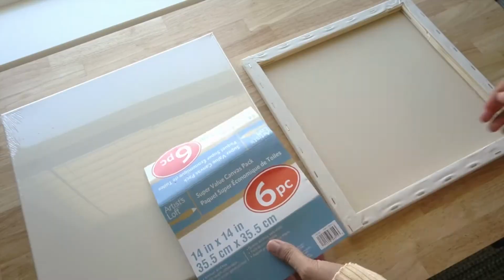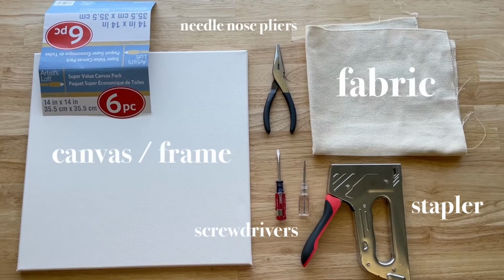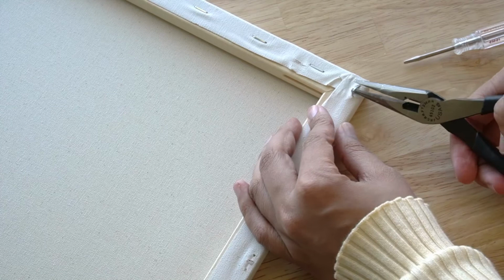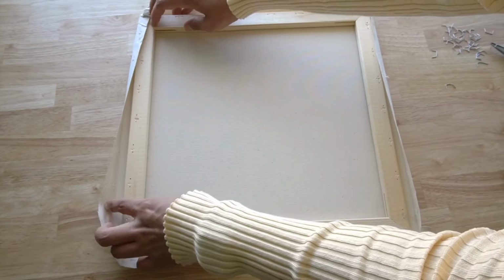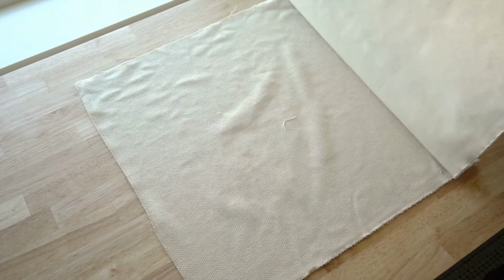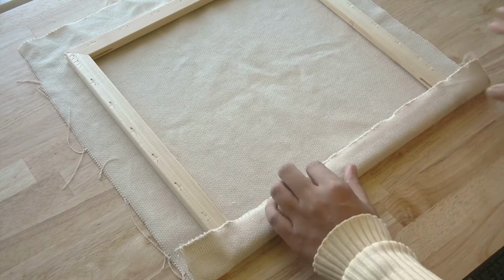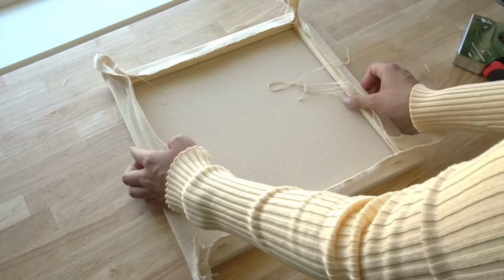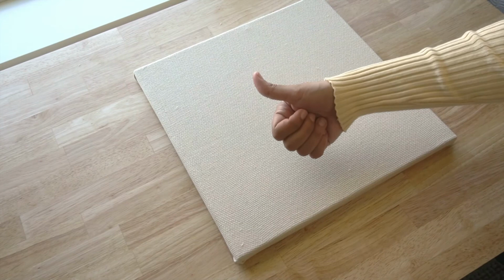Custom canvas frame for punch needle embroidery art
How to make your own custom canvas frame for embroidery and punch needle art.

🎨 ART SUPPLIES:
Holbein Acryla gouache Artists gouache
Winsor & Newton Watercolor tubes Travel palette
Winsor & Newton Acrylic Paint Liquitex BASICS
Winsor & Newton Drawing Ink set metallic tones

Drawing tools:
Lihit lab pencil case Standard Compact
Zebra Mechanical Pencil Mildliner markers
Drawing Pens: Tombow Sakura pigma micron
Prismacolor colored pencils Pencil sharpener
Tombow Erasers Pen style

Paper & sketchbooks:
Strathmore sketchbooks: Mixed media Watercolor
Strathmore paper pad Watercolor paper sheets
Travel size sketchbooks: Moleskine pocket Etchr A6

Paint Brushes:
Princeton Watercolor set Mixed media set
Princeton watercolor travel set Value set
Water brush: Tombow Pentel

🧶 EMBROIDERY TOOLS:
Brother LX3817 sewing machine
Nurge embroidery hoop stand
Embroidery hoops
Westcott pinking shears scissors
Westcott embroidery scissors set
Sulky printable embroidery paper
Artbin embroidery floss organizer
Leonis water erasable marking pens
DMC Embroidery floss pack
Lion Brand Yarn
Staple Gun
Most used fabrics: monks cloth & canvas

Needles:
Oxford punch needle regular
Oxford punch needle fine
Small Lavor punch needle
Nurge punch needle

📷  IN THE STUDIO:
Logitech combo touch iPad
Epson XP-970 Printer with Scanner
Height Adjustable Stand Up Desk Frame
Vitruvi Essential Oil Diffuser
Van Gogh the complete paintings book
Monet The Triumph of Impressionism book

Some of the links above are affiliate links, which means I can make a small commission through purchases (at no extra cost to you) this helps my future videos and creations.♡ these are products that I use and love.